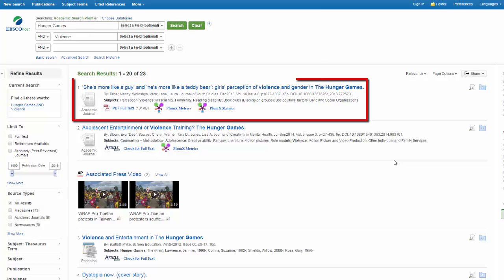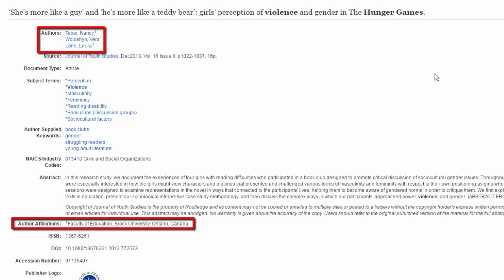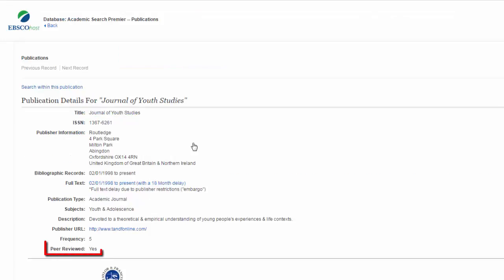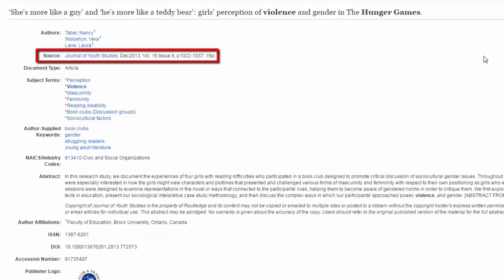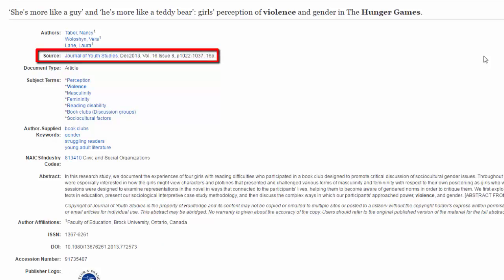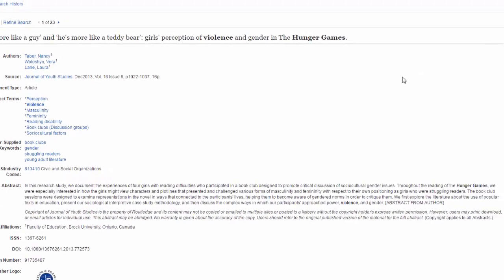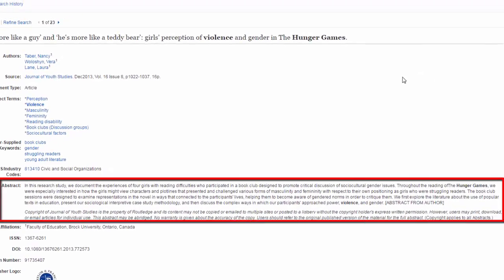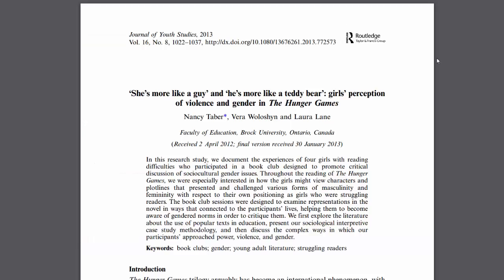Evaluating Sources (Articles)